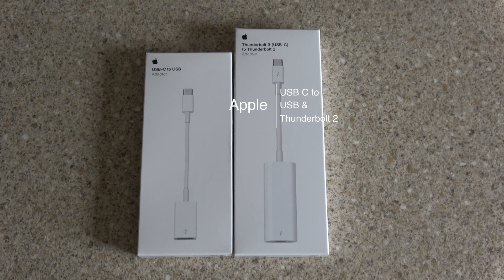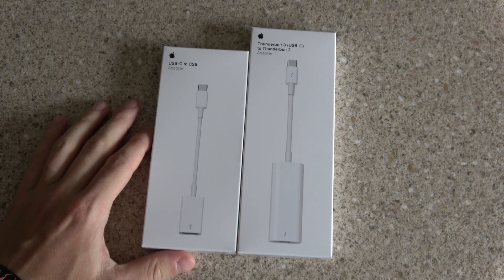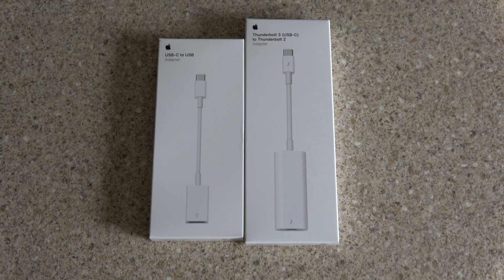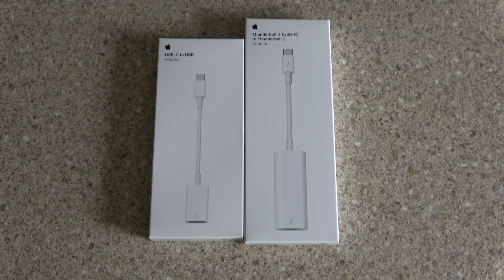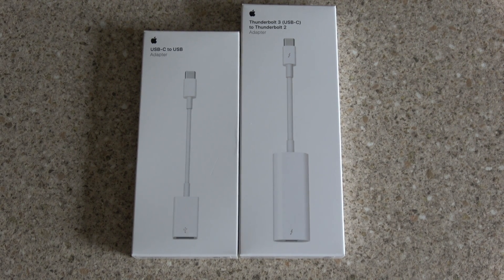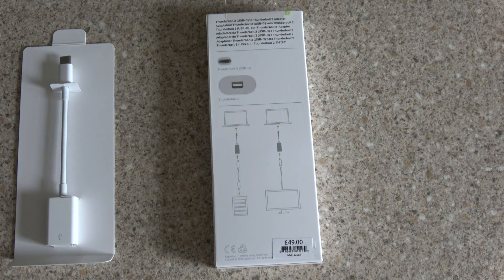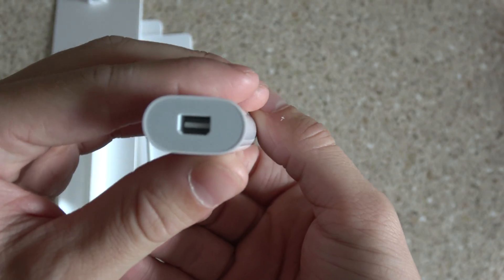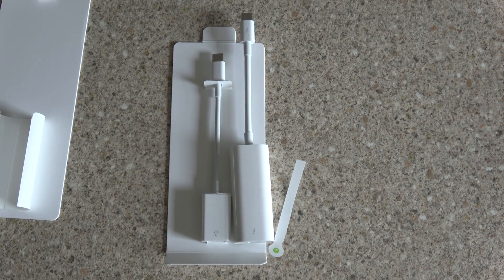Apple USB C to USB & Thunderbolt 2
In this video, you will see two Apple USB C adapters. USB C to USB & Thunderbolt 2.